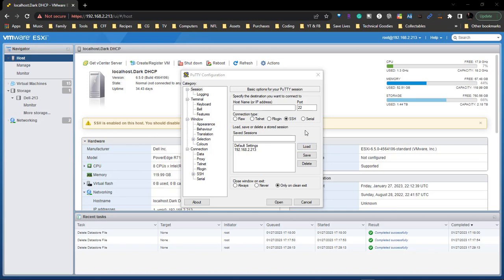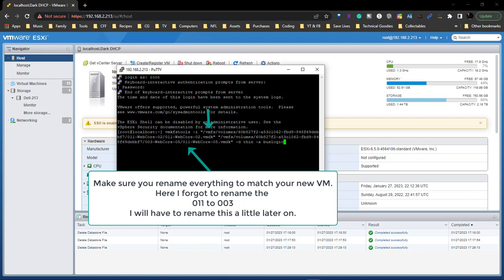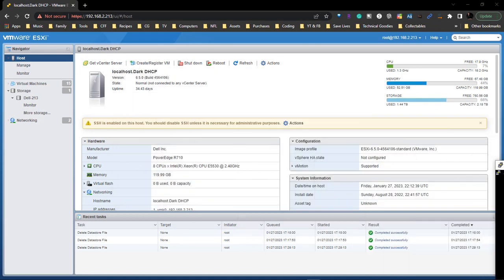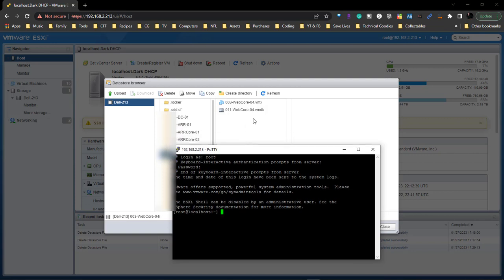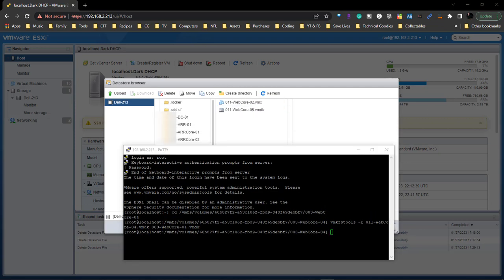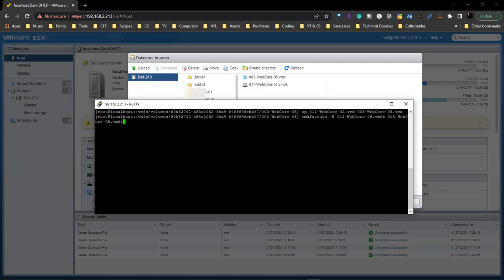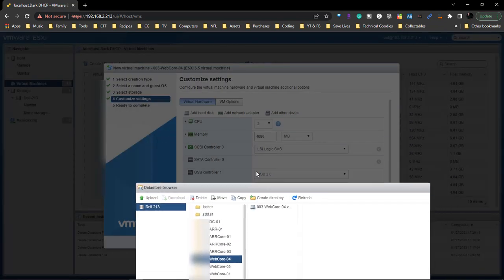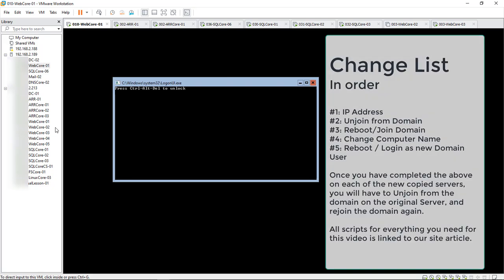ESXi 6.5 - Copying VM from one folder to another using PuTTY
In this lesson, we will copy our VM from its original location to another folder. This is a method of cloning VMs.
We will use the program PuTTY to connect to our ESXi 6.5 Server to administrator commands to Copy our VM to another VM folder.

For all codes and extra goodies.

Wayne Barron
CFF Coding Source

Office Equipment
The microphone
Audio-Technica AT2020USB Plus Condenser Microphone
Pop Filter
Anti Vibration